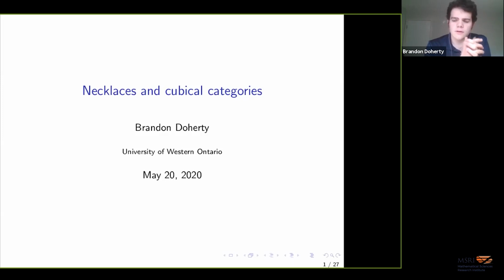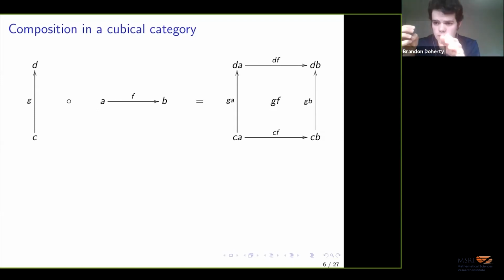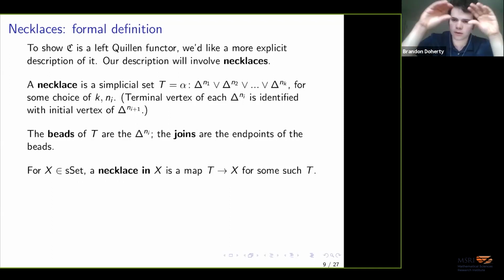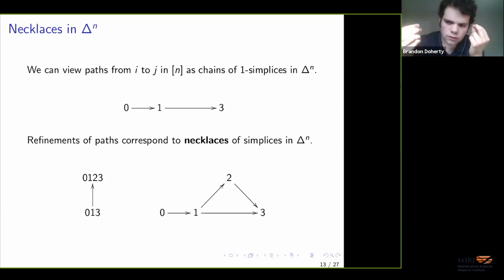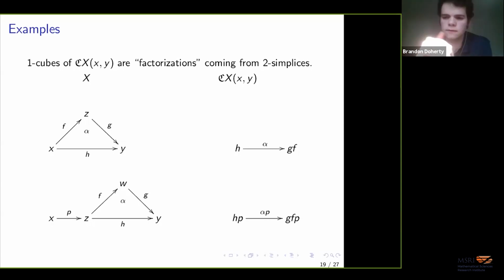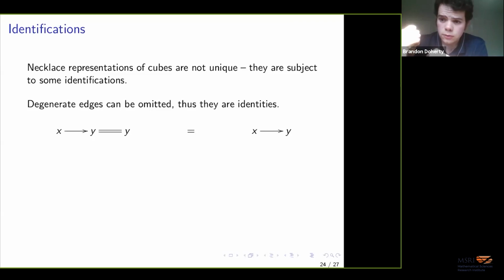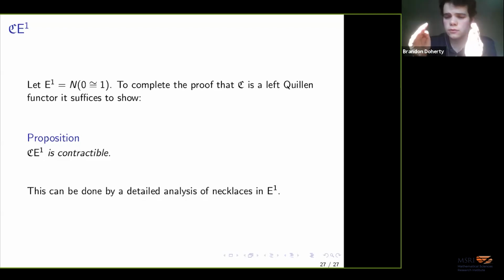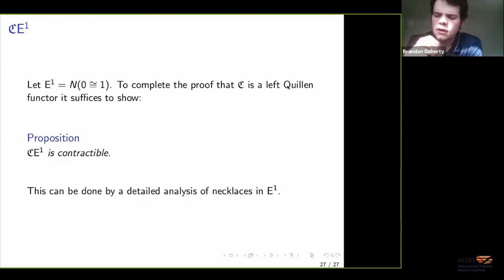Necklaces and Cubical Categories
Brandon Doherty